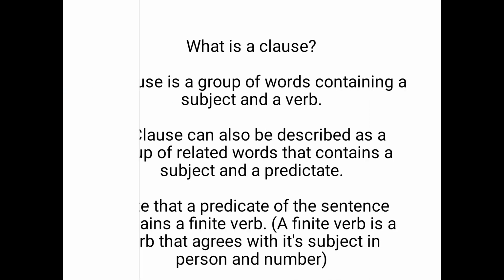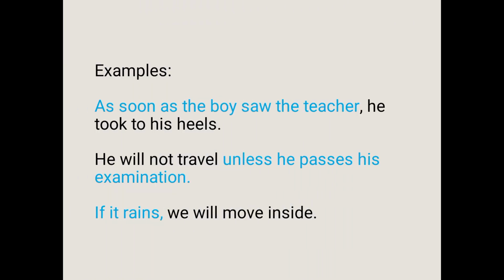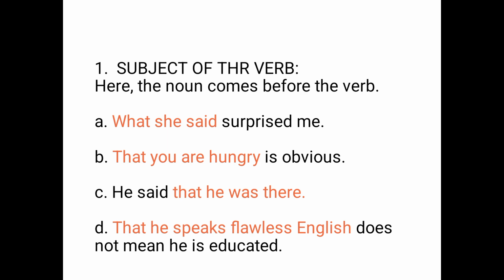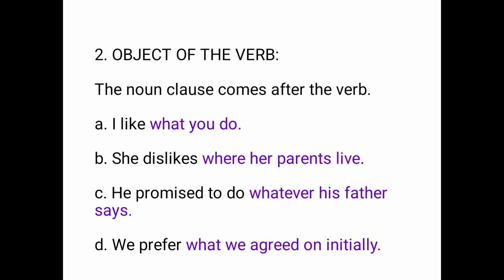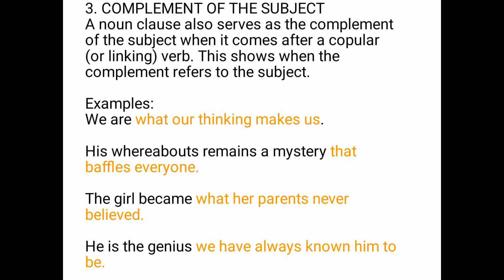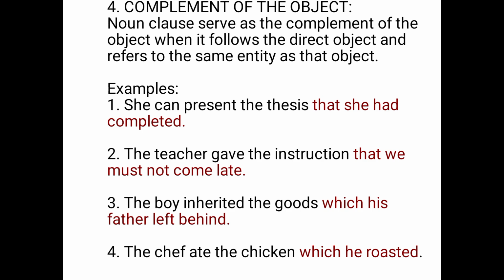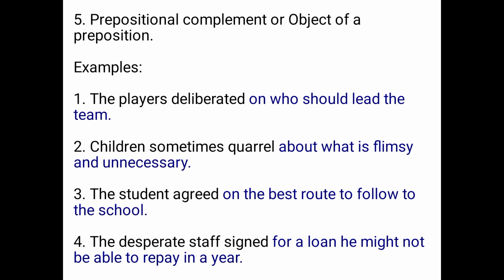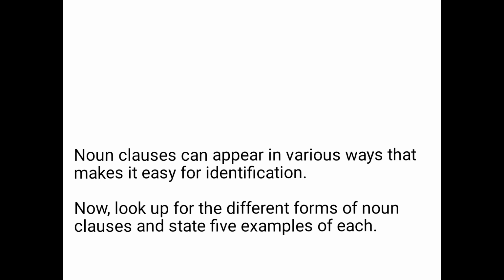25 November 2025